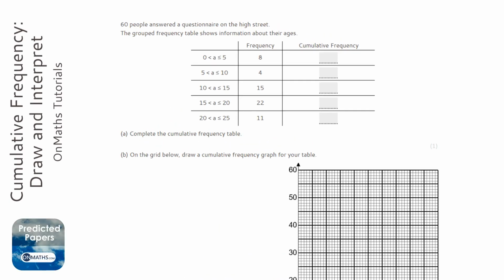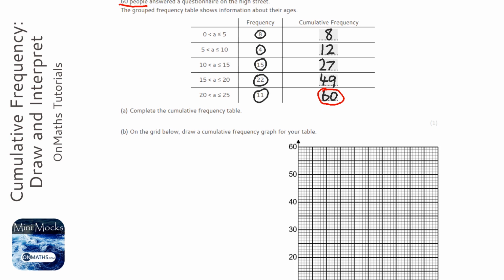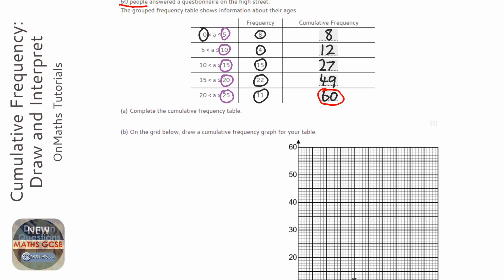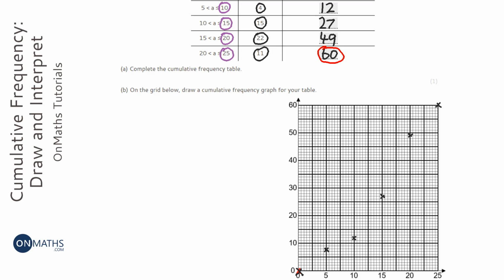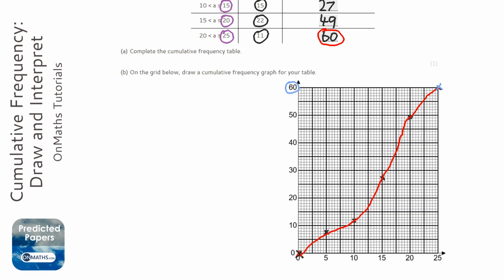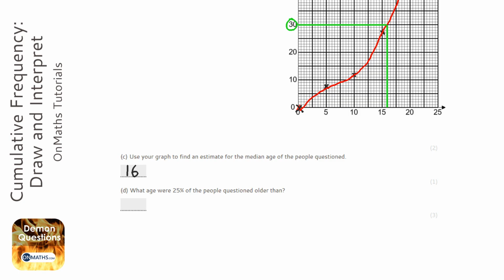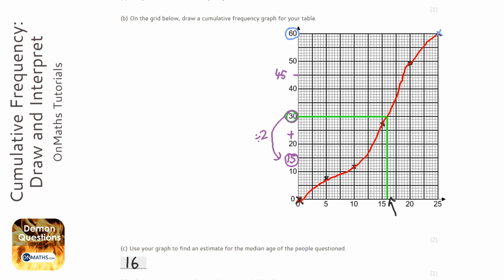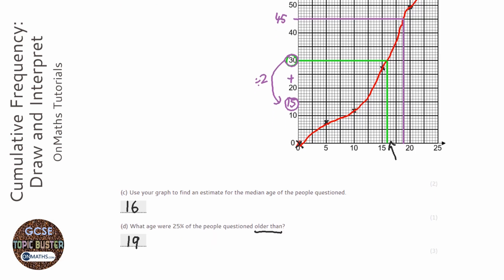Cumulative Frequency: Draw and Interpret (Grade 6) - OnMaths GCSE Maths Revision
Topic: Cumulative Frequency: Draw and Interpret